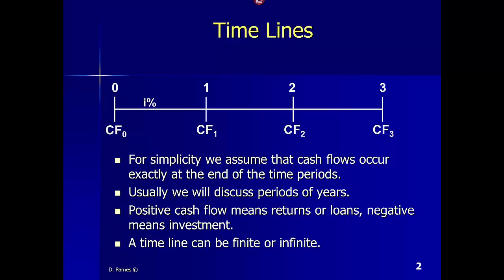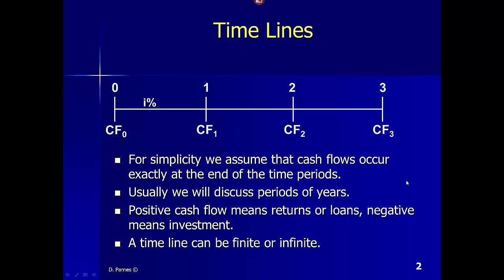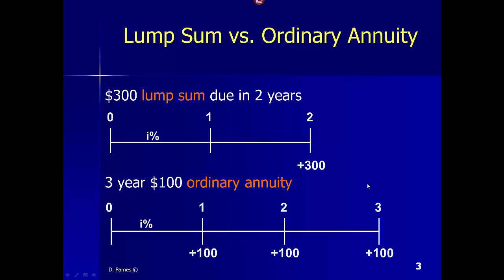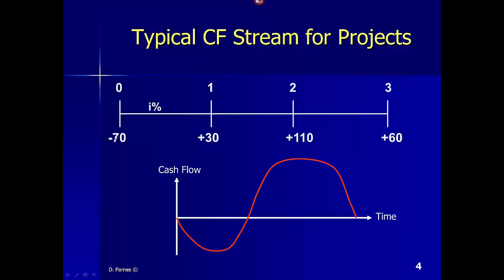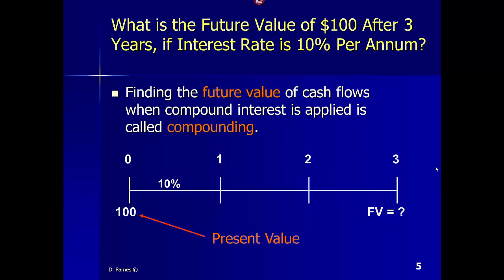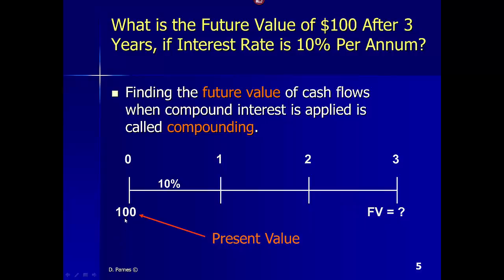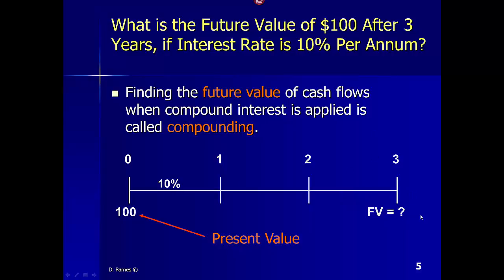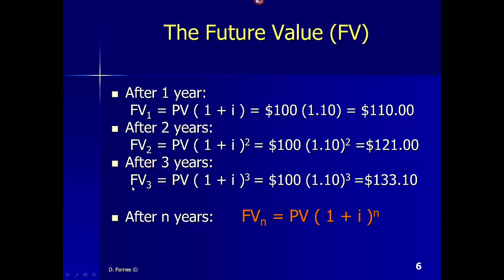Dr. Parnes - FIN 404 -Time Value of Money Part 1